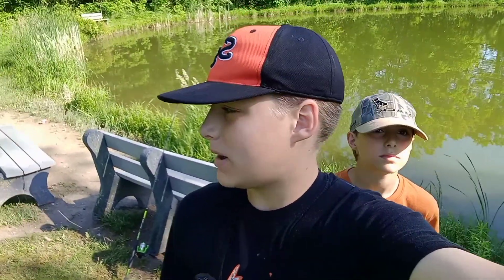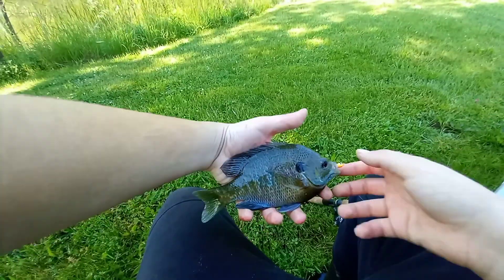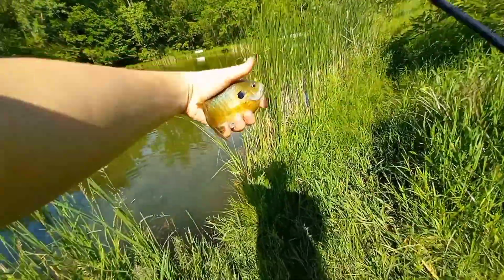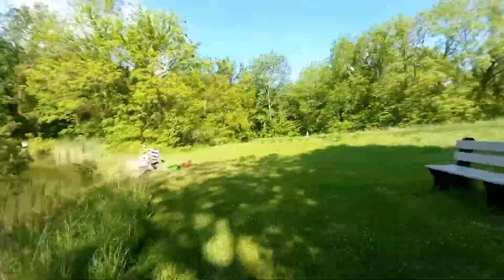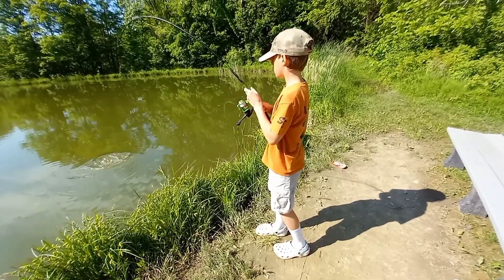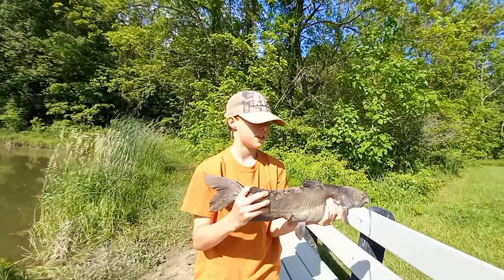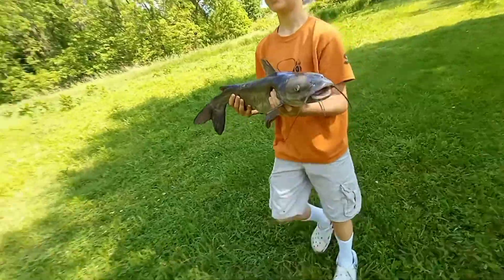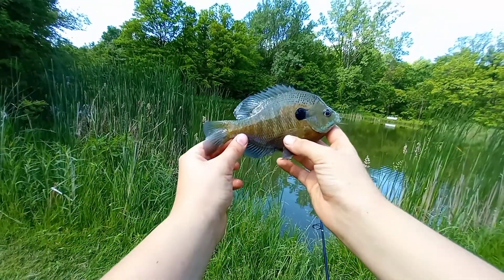my little brother caught his biggets fish ever!!!